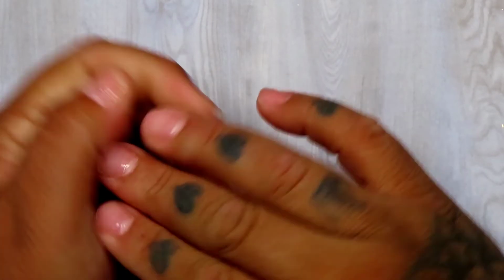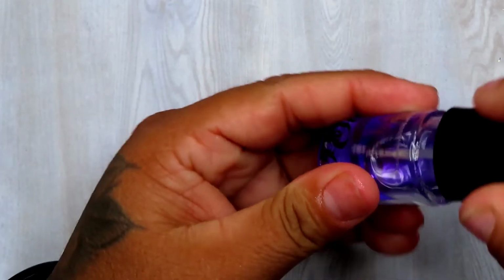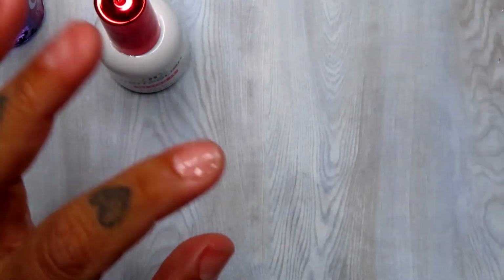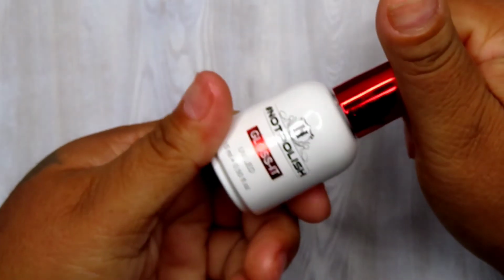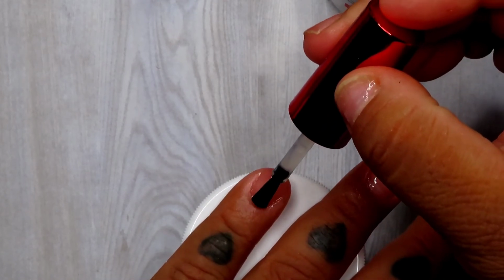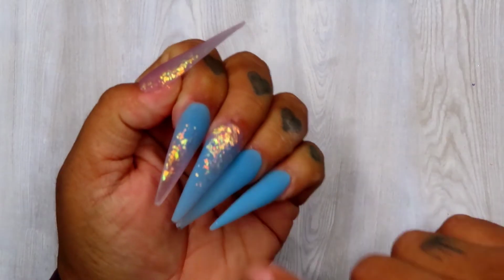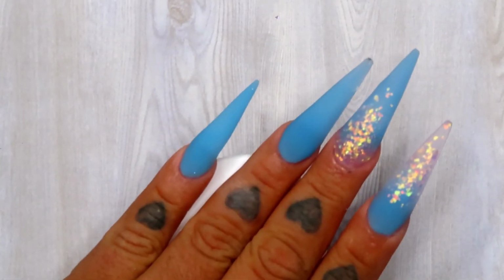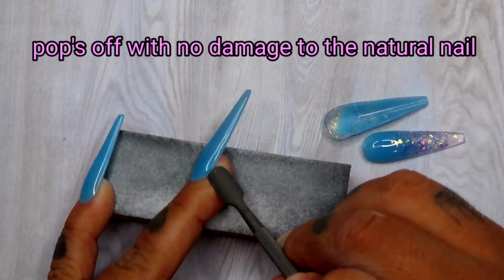trying the ticktock nail hack